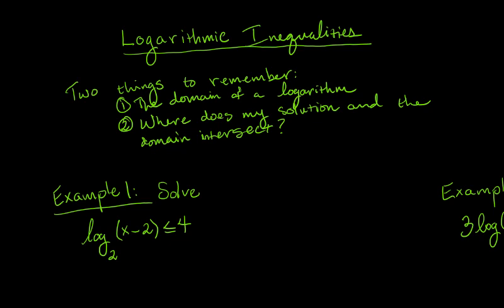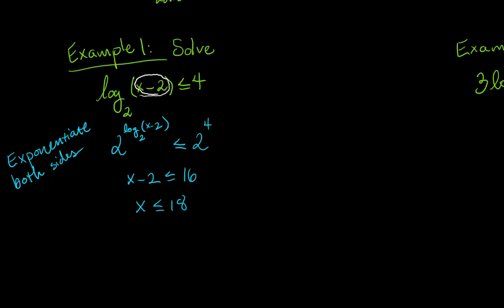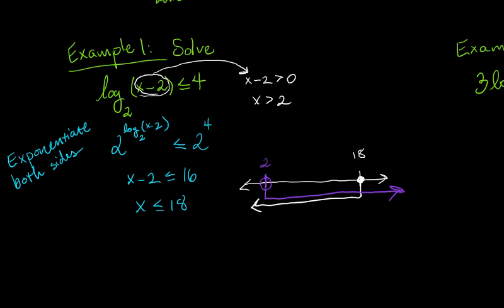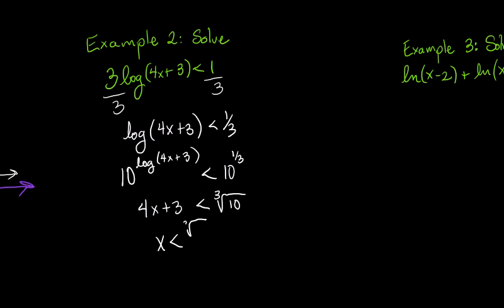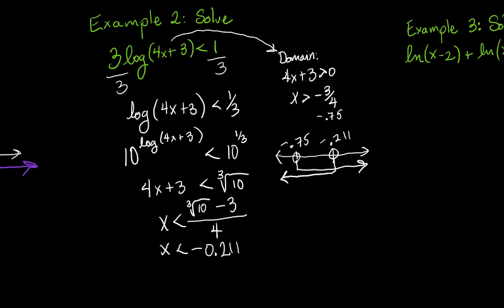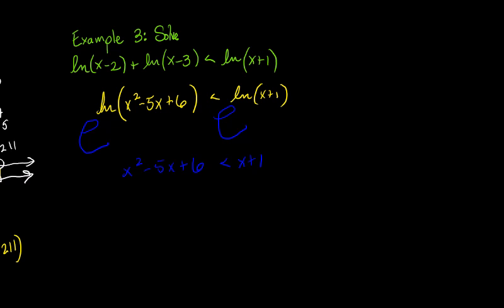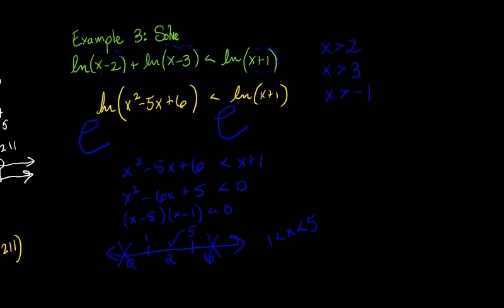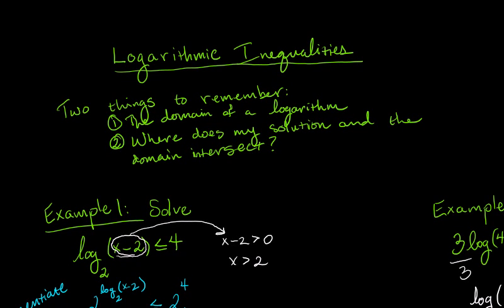Solving Logarithmic Inequalities